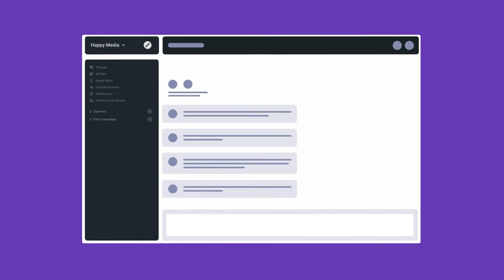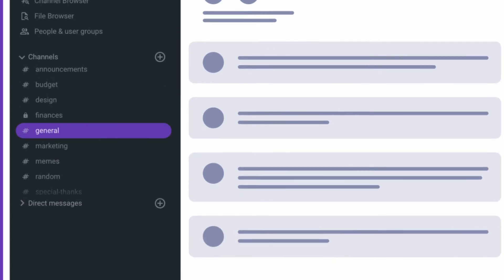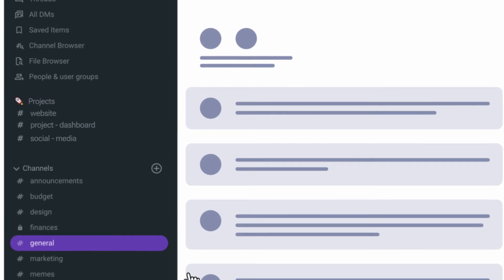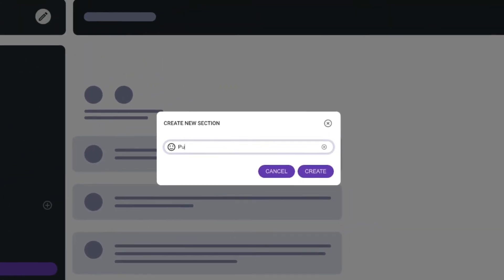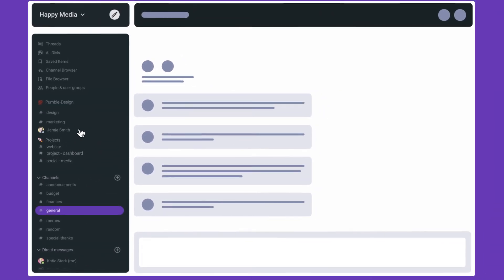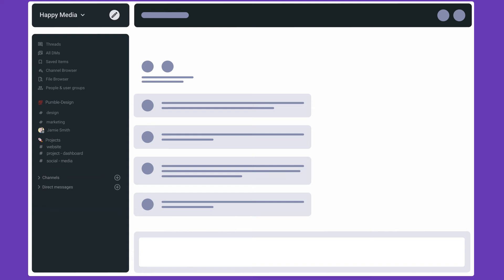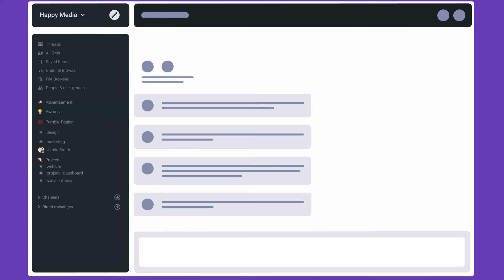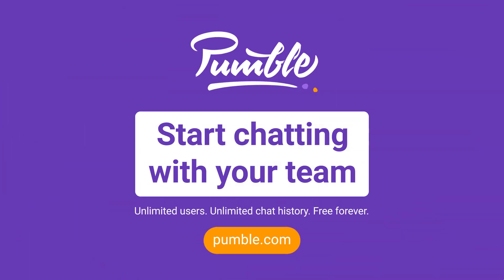How to organize channels in Pumble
Pumble gives you the flexibility to focus on conversations that matter to you. If you use Pumble on the PRO plan, you can organize your channels and direct messages into custom sections within your sidebar.

For more information on How to organize conversations in Pumble